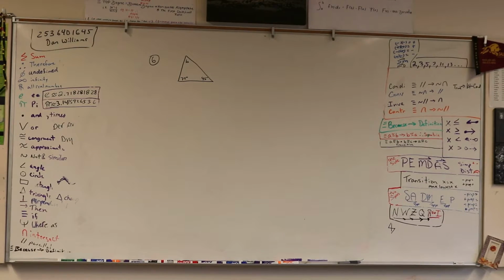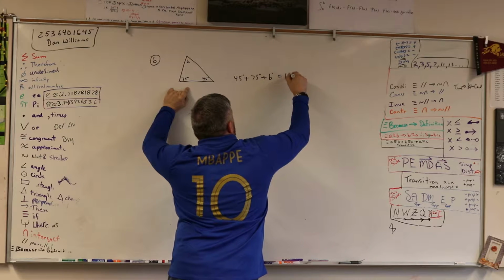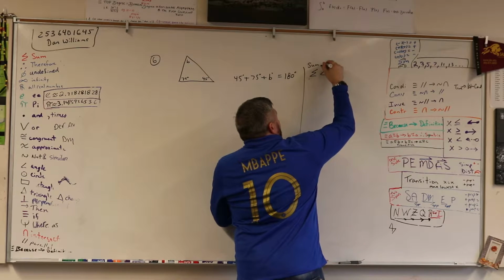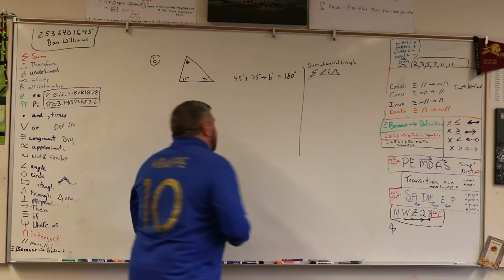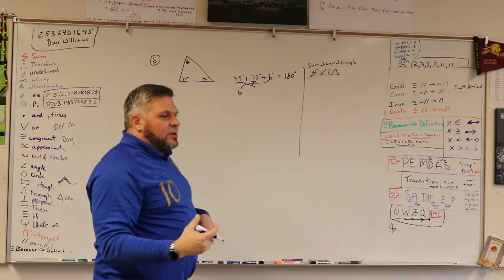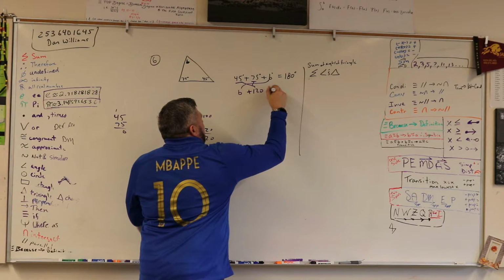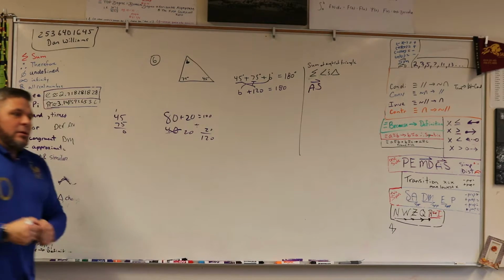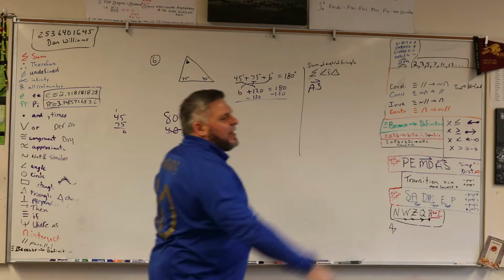MTS PRE ALGEBRA CH 2 Q 6 triangle sum solving